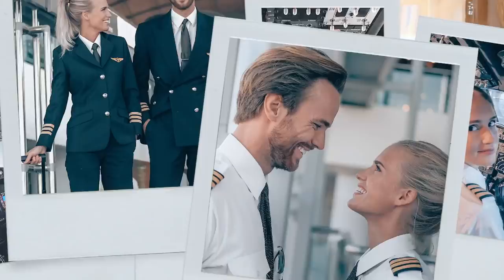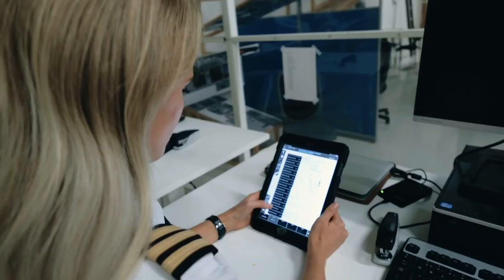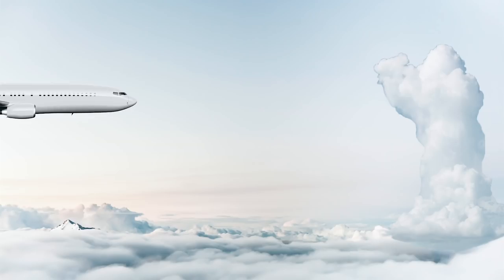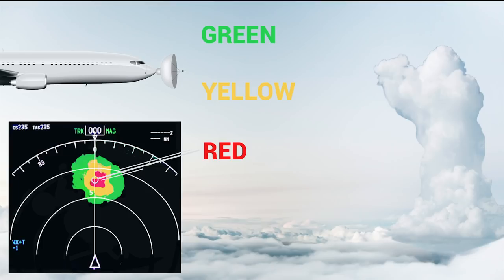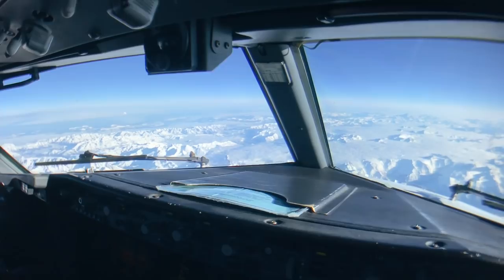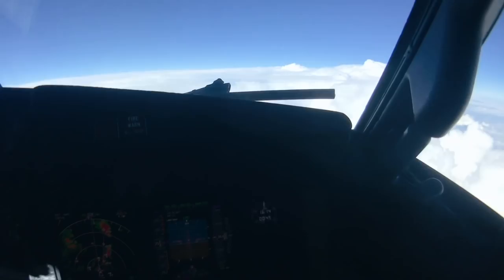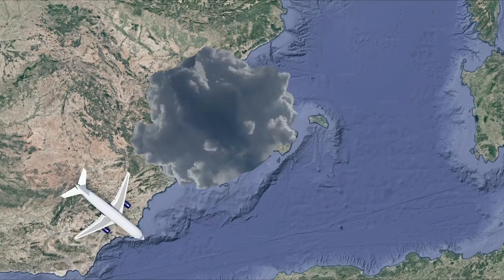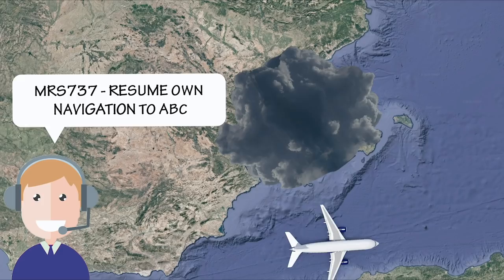5 MYTHS about TURBULENCE (By Mr. & Mrs. Pilot)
Have you ever wanted to know what is ACTUALLY going on behind those closed flight deck doors? We are a pilot couple both flying the Boeing 737-800 as commercial airline pilots, and we created Mr. & Mrs. Pilot to give you the answers to your most common aviation questions.

In this episode of Mr. & Mrs. Pilot, we are talking about the five things you need to know about turbulence! Even if you're a frequent flyer or has a fear of flying - we hope this episode has something for everyone. Welcome onboard 🧡

Tell us your feedback and what YOU would like for us to show you in the next episode?

This video is in collaboration with Tailor Store!